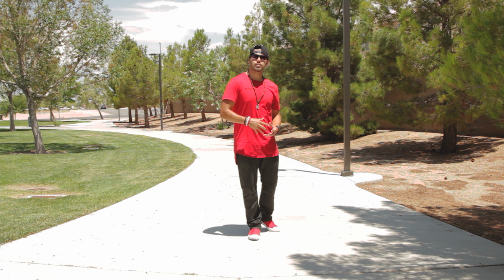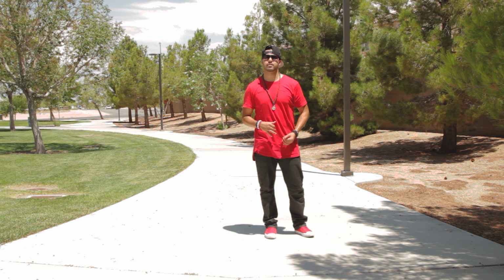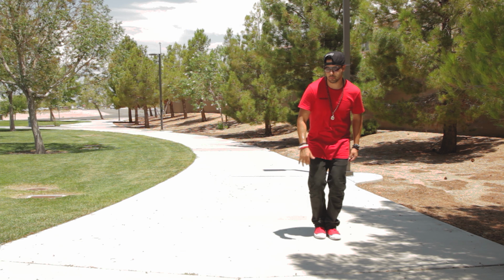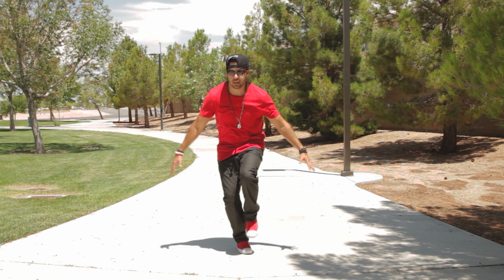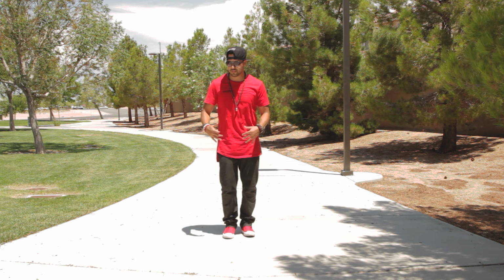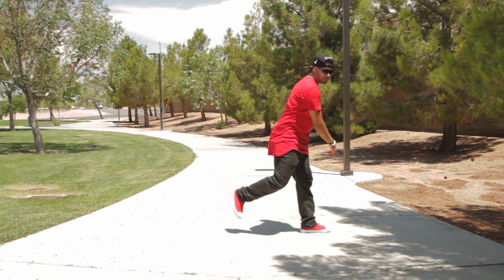How To Breakdance | Top Rock Routine #3 | Step by Step Tutorial | by Bboy Unique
TopRock Routine Fullout Starts at 0:19
TopRock Instructions Start at 0:40
TopRock Routine with Music Counts Starts at 5:43

In this top rock Routine you will learn these Top Rocks:
Grapevine Style
Charlie Rock
Side Steps
Salsa Rocks
Brooklyn Rock
and more.

I make new videos 3 times a week, sometimes more if I can manage :)